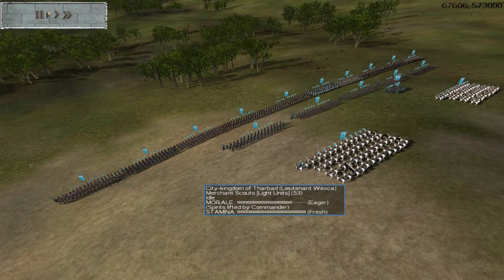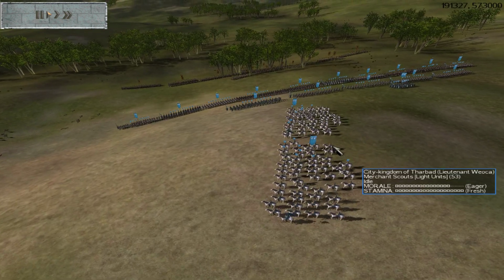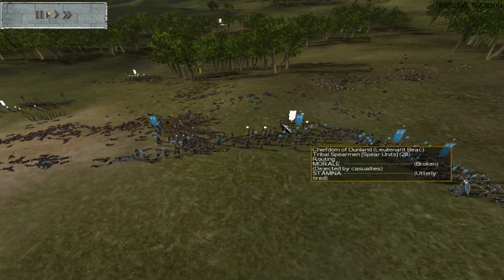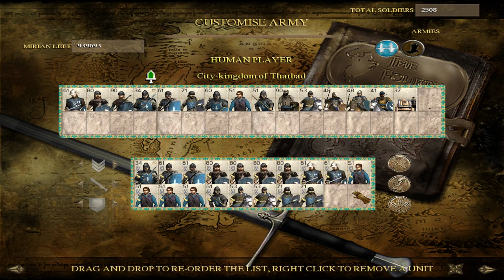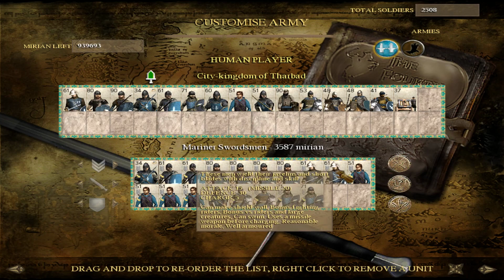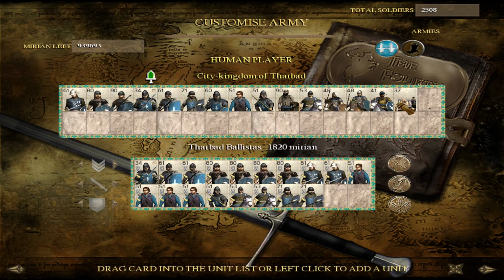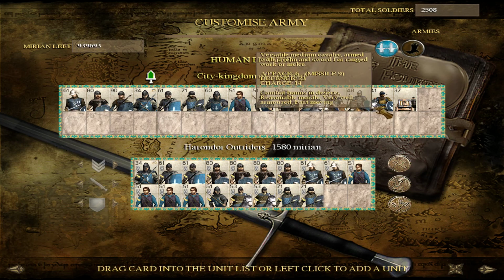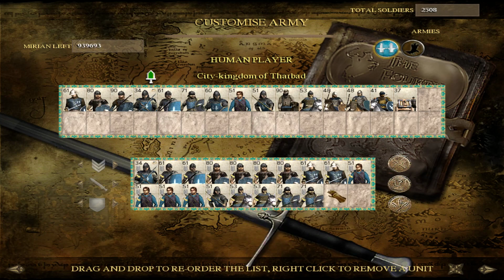Tharbad Battle Guide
Units and tactical considerations for the City-kingdom of Tharbad in the Fourth Age: Total War.